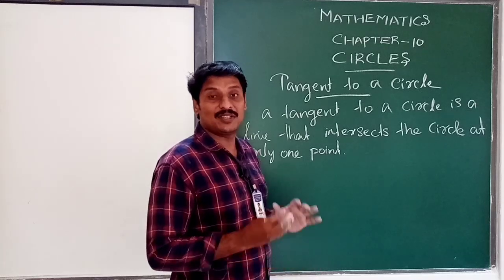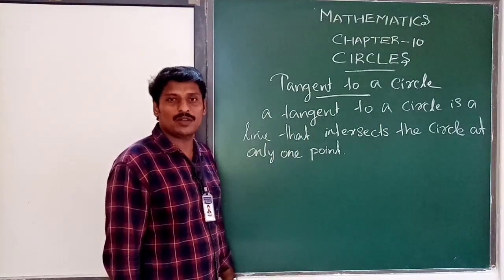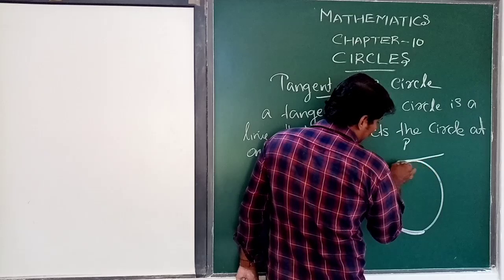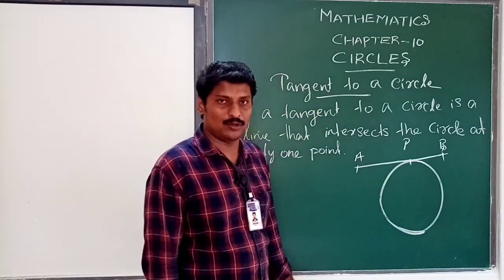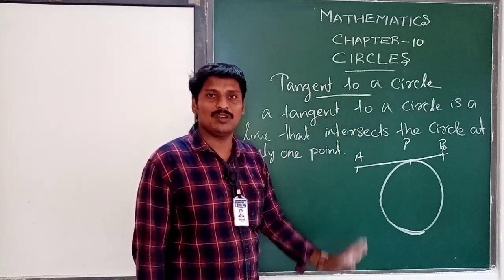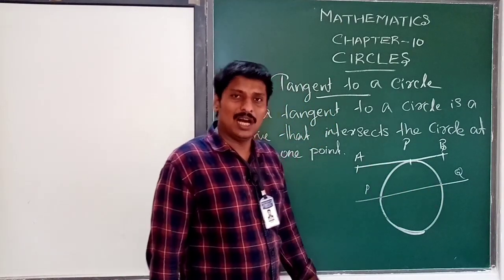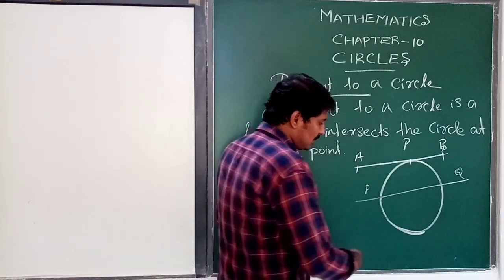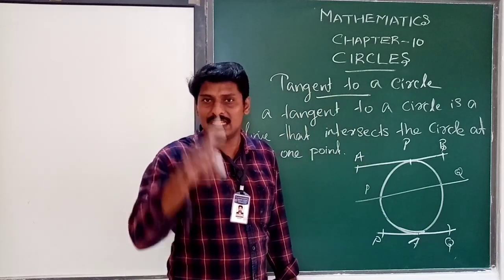cbse 10th chapter-10, circles (3)